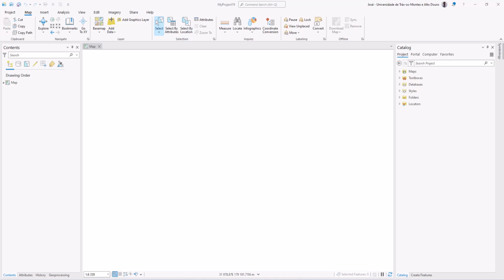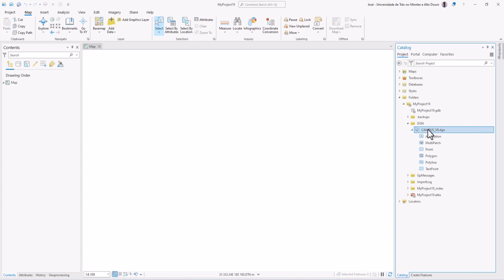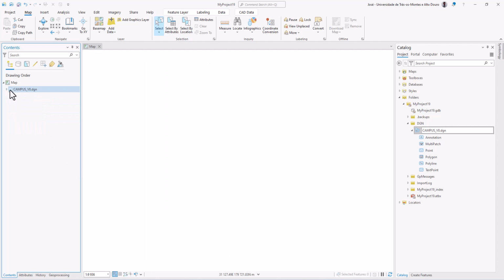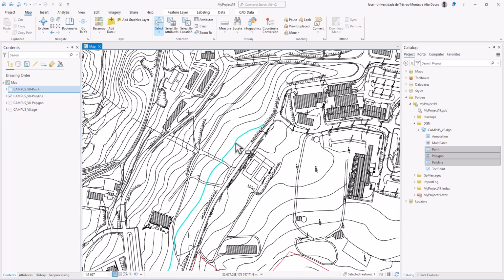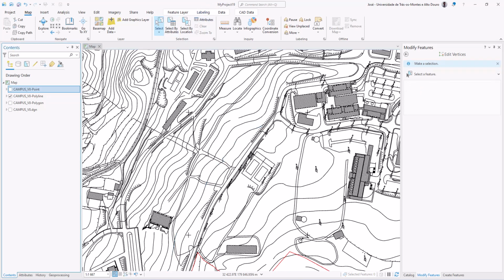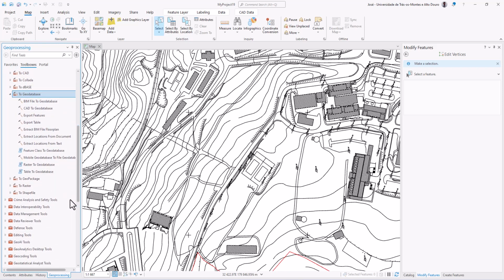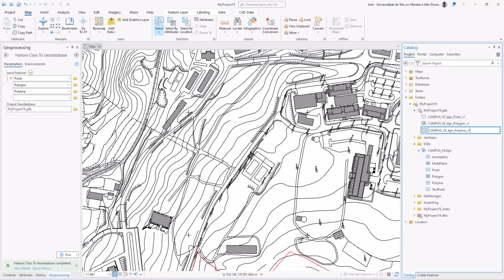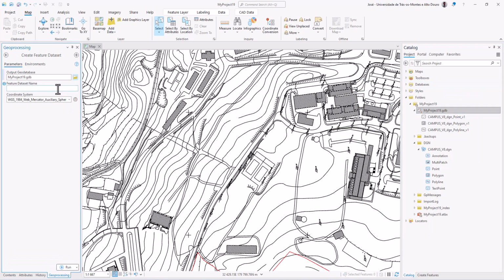FSIG Topico 09 03 EN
Characteristics of Vector Model databases, part 3.
Importing CAD files
ArcGIS Pro.
GIS.